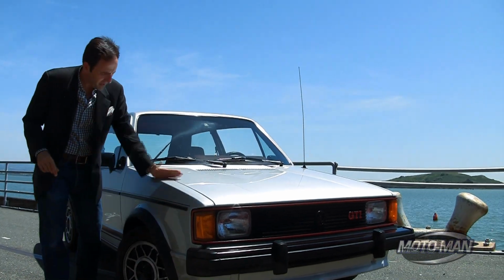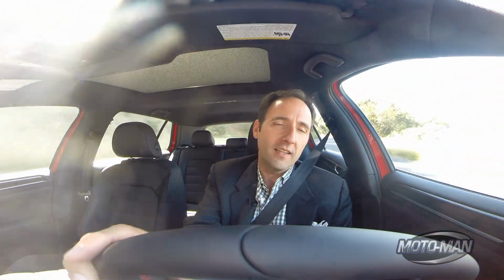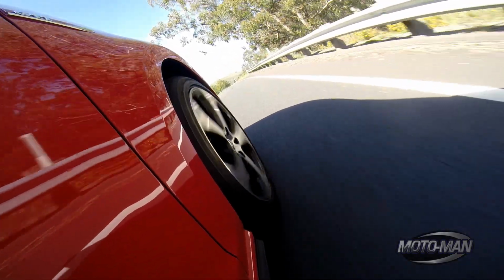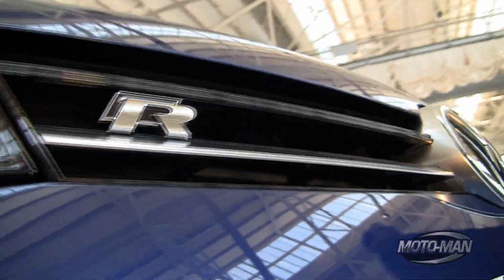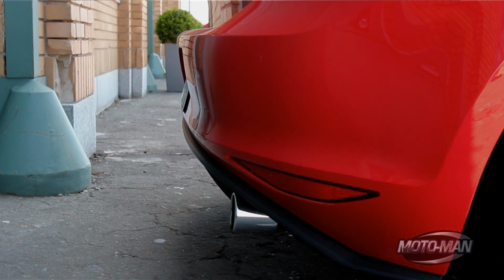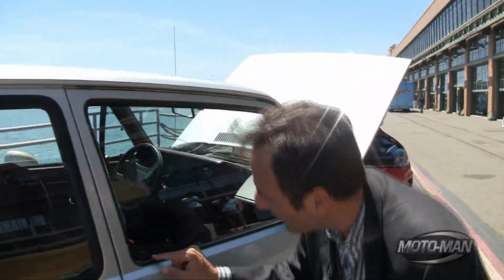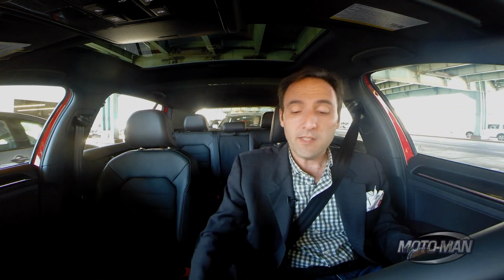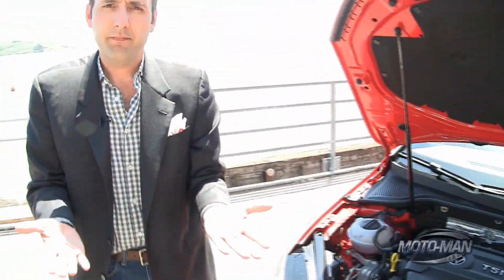2015 VW Golf GTI First Drive & 2015 Golf R Preview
MotoMan drives the all-new 2015 MK VII Volkswagen Golf GTI back to back with the original -- a US Market, 60,000 original mile MK I 1984 VW Rabbit GTI to answer two questions: Does the latest GTI continue the tradition of being one of the most balanced cars on the planet and how did VW make a front wheel drive economy car the very definition of balance over 30 years?

EVERY WEEK, Mean Gene & MotoMan bring you a new episode of their extraordinary adventures in the car world. Sure, MotoMan drives the latest cars to blue chip classics but that's just the beginning: He experiences bucket list car guy adventures like going behind the scenes to build manufacturer show cars to driving military prototype vehicles. Back at the studio, Mean Gene takes apart the newly introduced cars and provides his unique technical perspective.

Come visit us at our home, The Petersen Automotive Museum on Museum Row in Los Angeles, California, where each month, MotoMan has an informal discussion with the key people shaping the car industry in front of a live studio & Internet streamed audience.